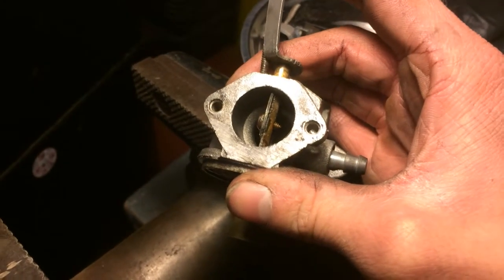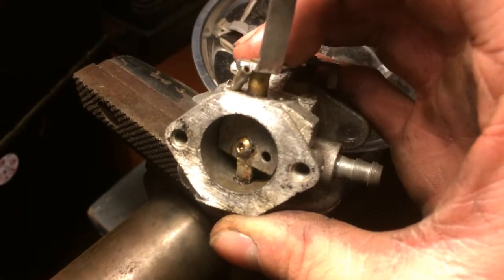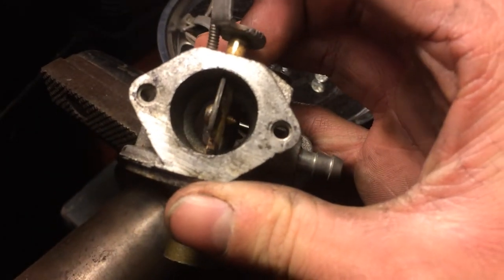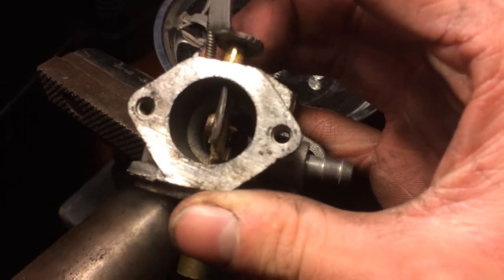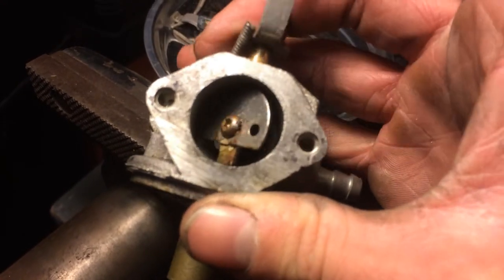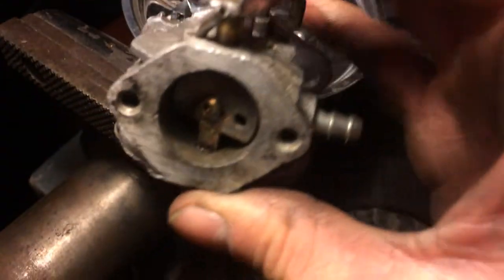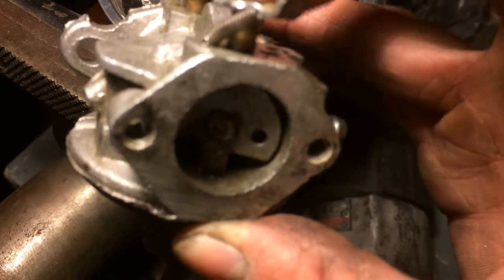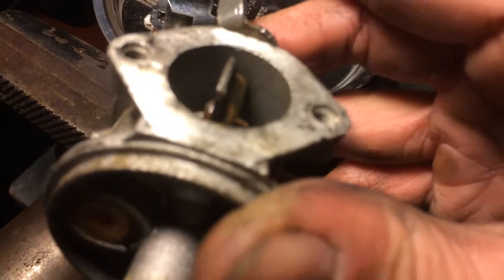Craftsman Snowblower choke repair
Finally got the choke free after using many techniques as described in this video